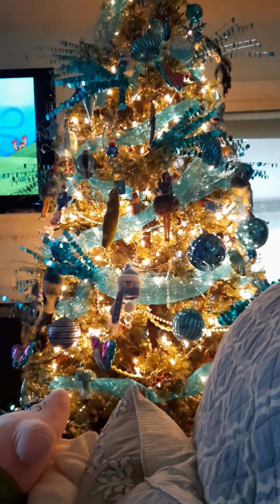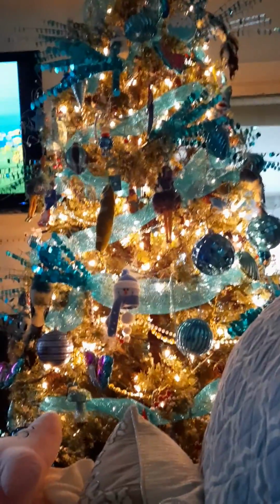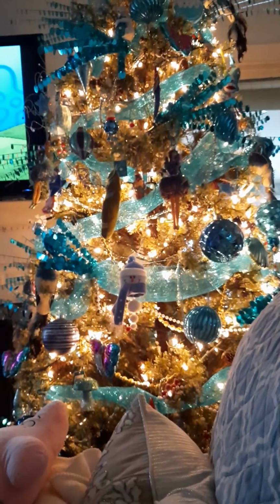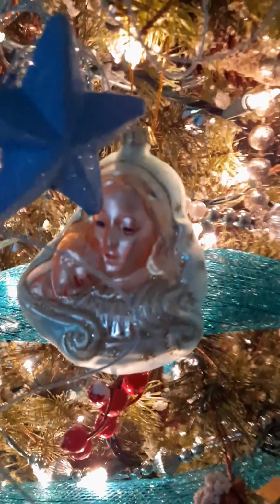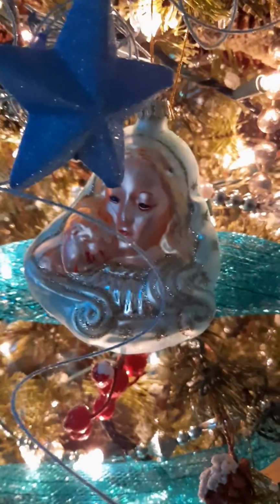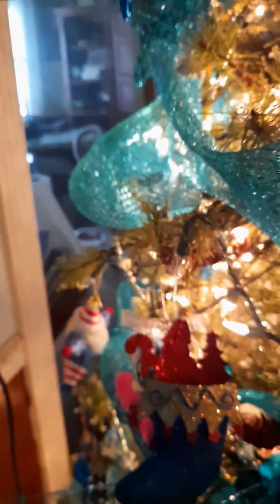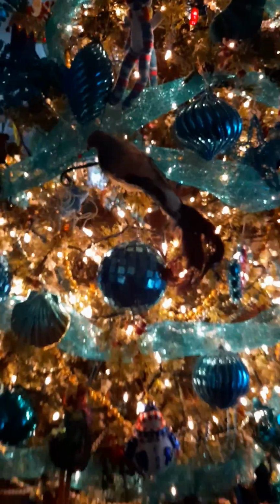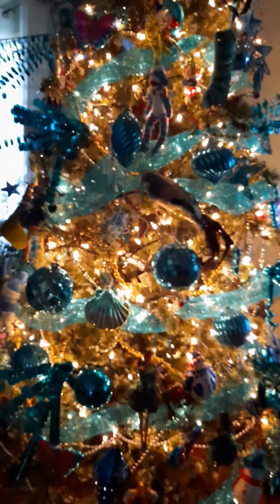Our Christmas Tree! ^^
This year's tree themed is all blue!